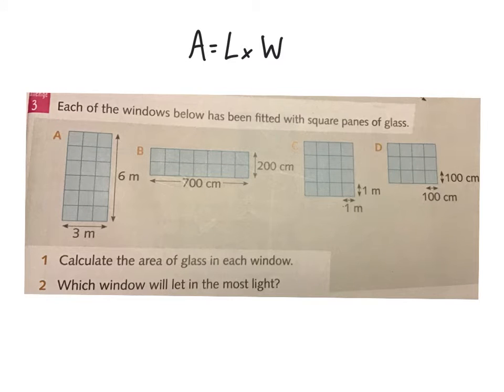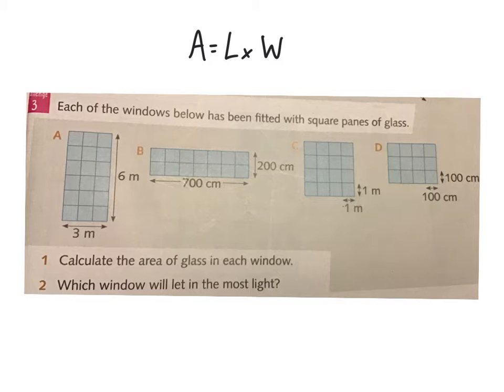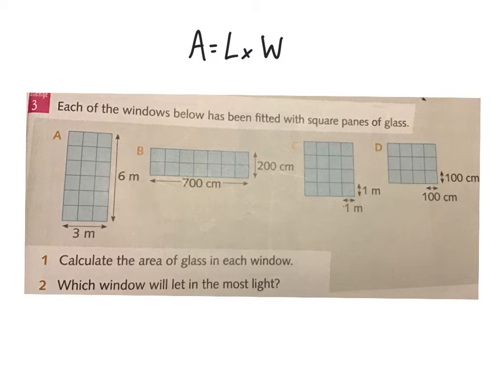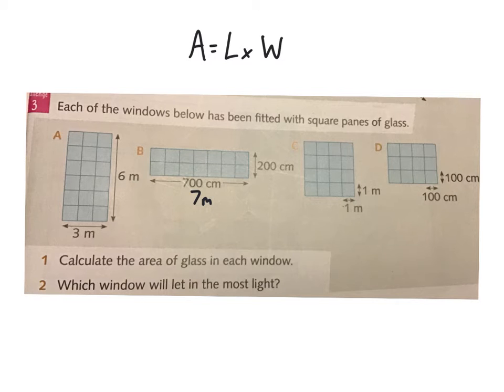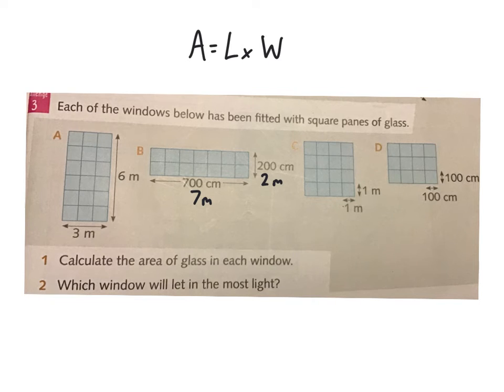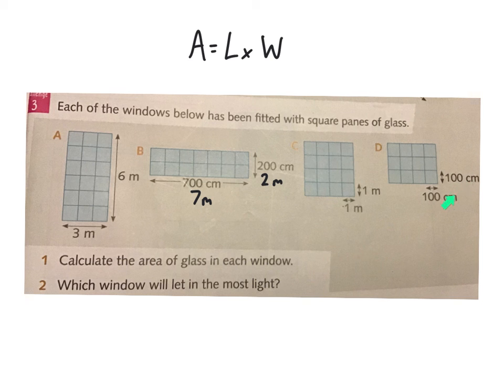Area (using square units) challenge 3